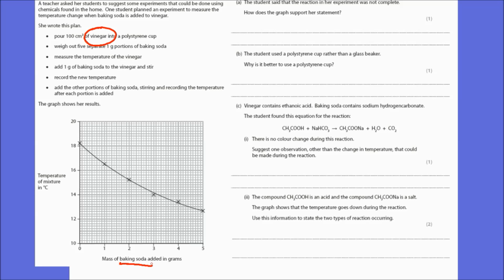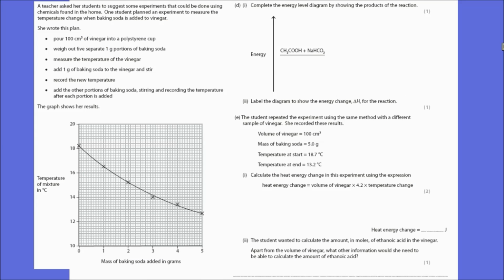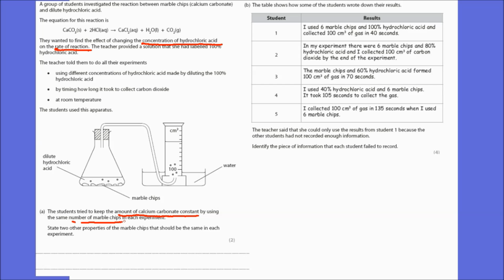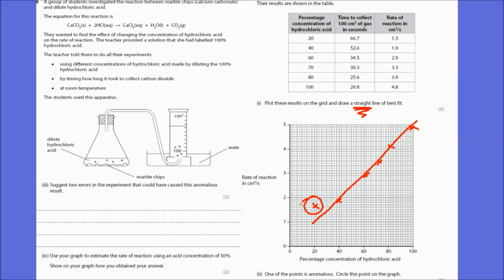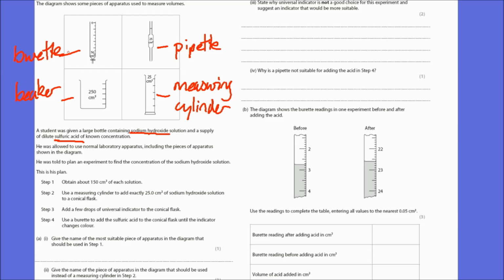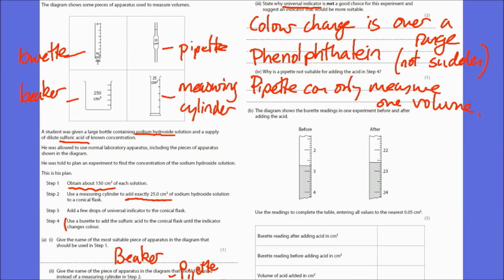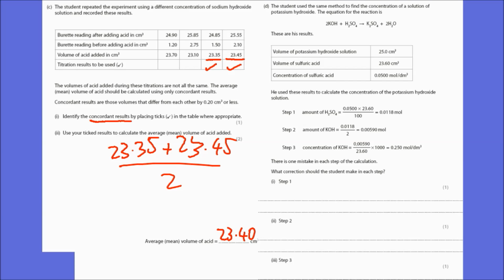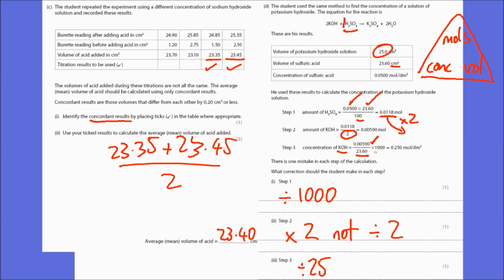Practical/Experiment Questions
Worked answers to some IGCSE questions